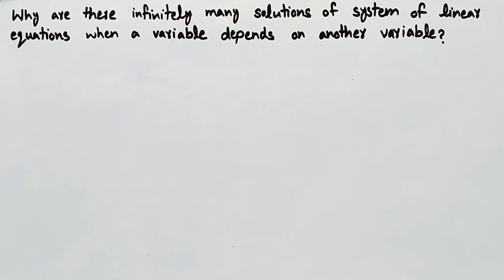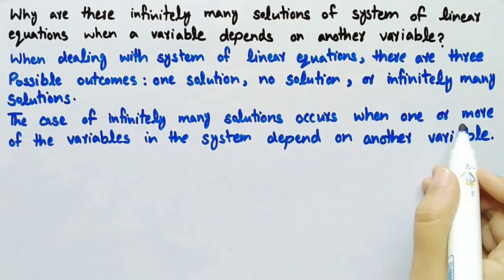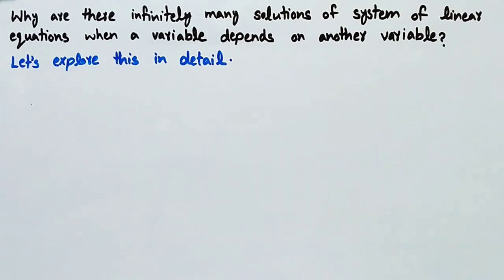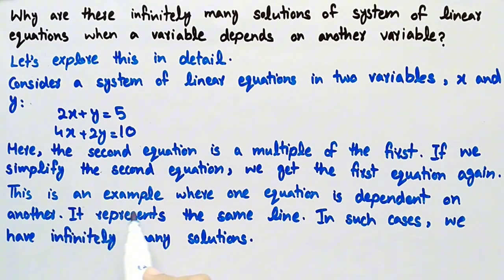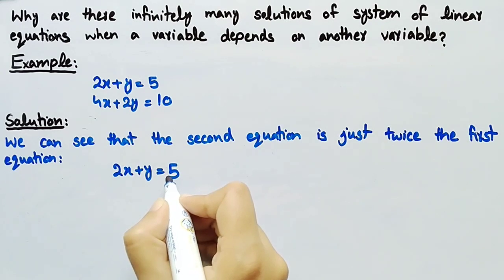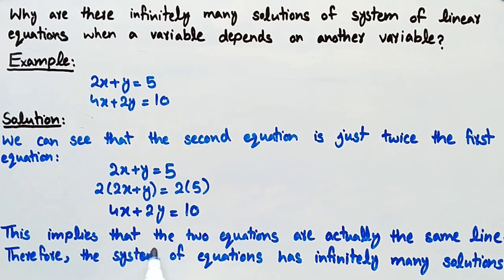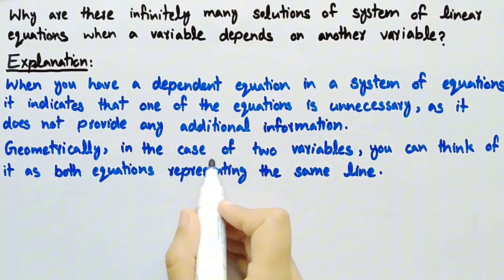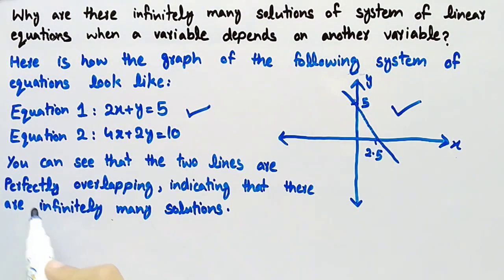Why are there infinitely many solutions of system of linear equations when a varia | Pythagoras Math